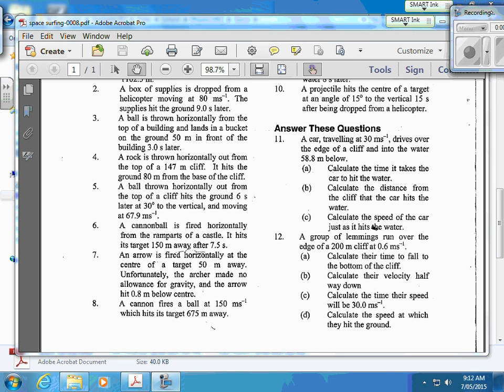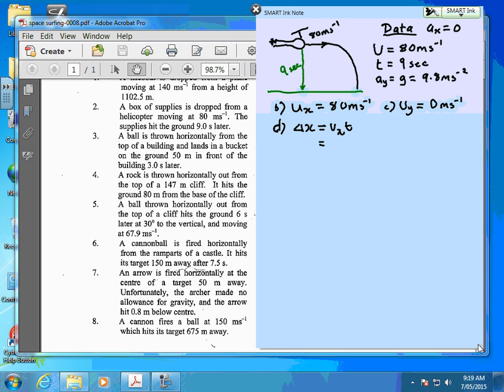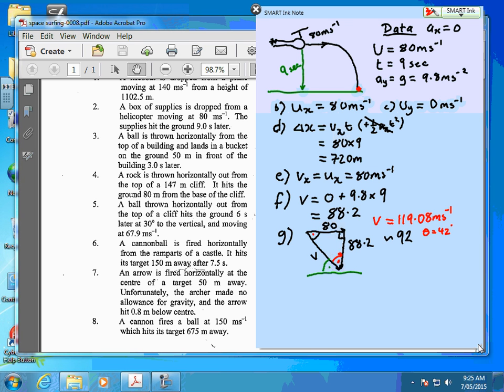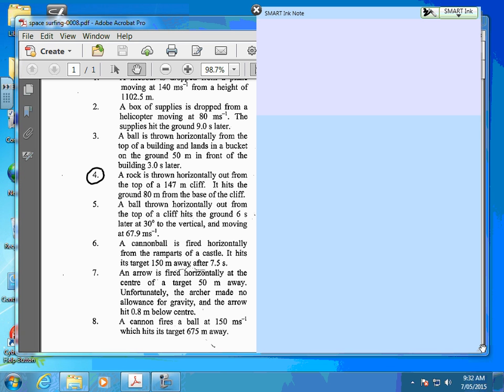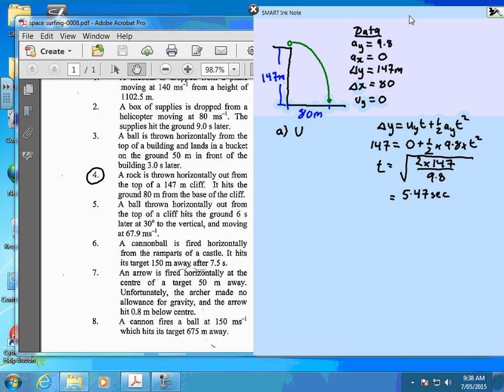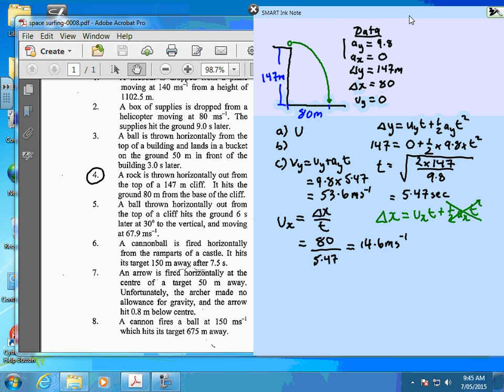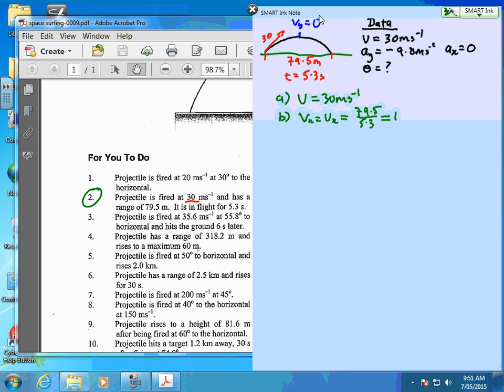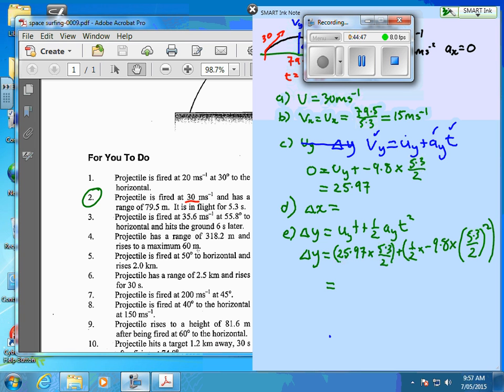Physics Podcast 7-5-2015 Solving Projectile Problems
This video continues with explanations on how to solve projectile questions for the HSC. It includes some very basic strategies on finding solutions to questions that often stump students. The lesson is live and includes some off the cuff comments that should be taken in context. This is intended for students of the HSC physics class that was involved in the lesson